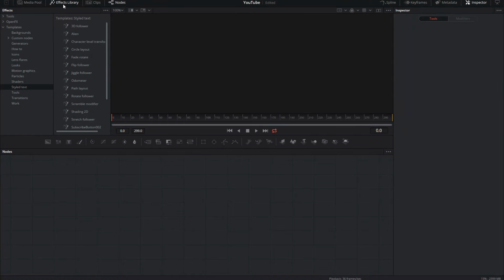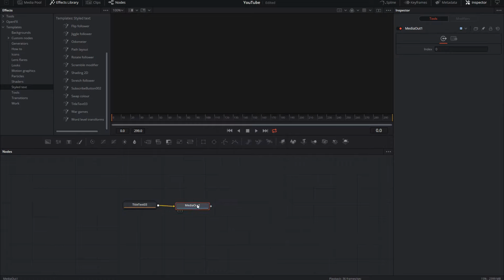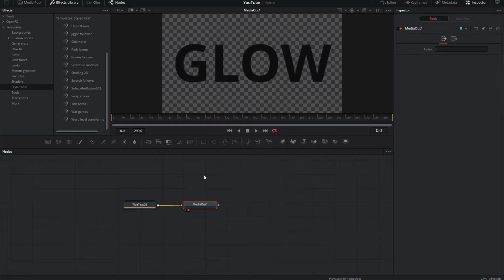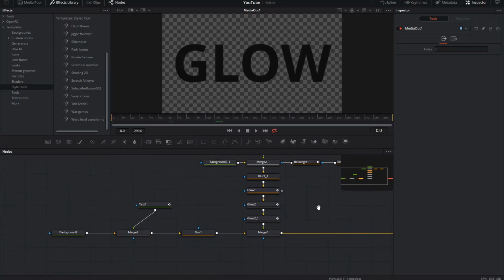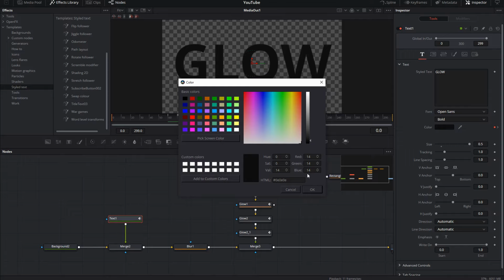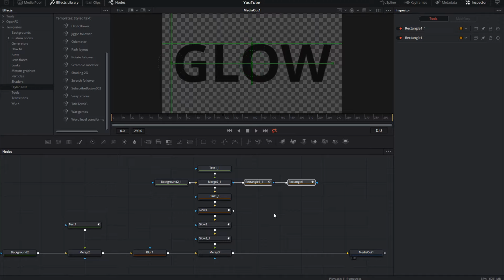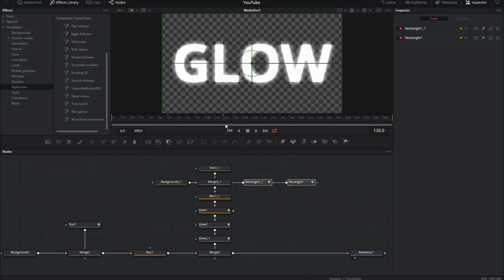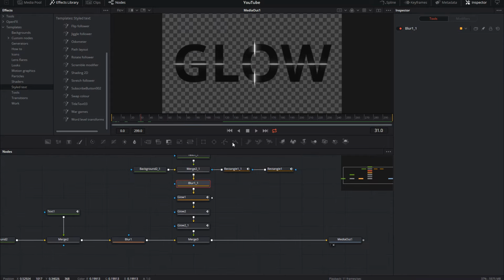0102 Davinci Resolve FREE Templates for Fusion Title Text 03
Welcome!

Do you already use Brave Browser? Make money browsing the internet

Bitcoin/BTC : 1kEtcK9Ayt5UtKW24dEPRc5a7SorLP5AV
Bitcoin Cash/BCC : 1kEtcK9Ayt5UtKW24dEPRc5a7SorLP5AV
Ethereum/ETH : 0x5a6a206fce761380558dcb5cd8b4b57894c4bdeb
DASH : XicLDf5LvqsunjNmeb7Vu4KyDyUEVwUabk
DogeCoin/DOG : DFTB1hJhrot4U69YZ4GQArc9rgrF4GGJSz